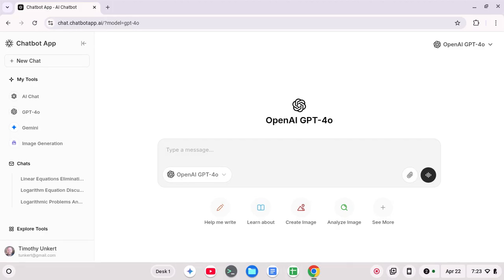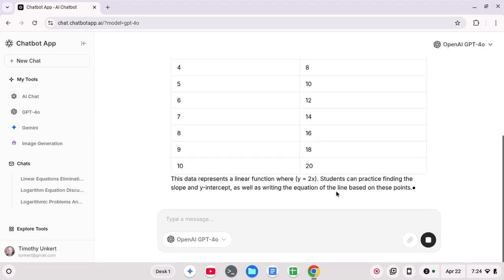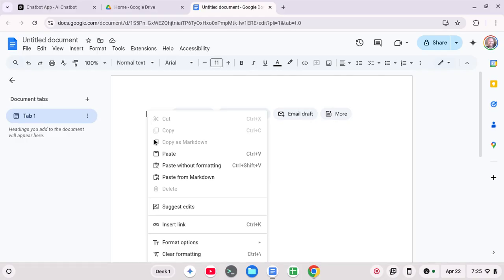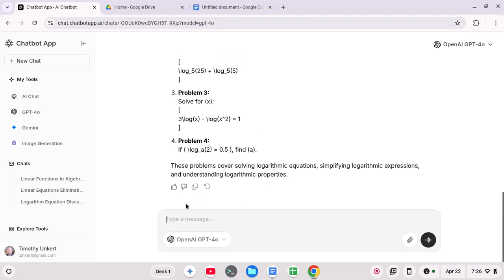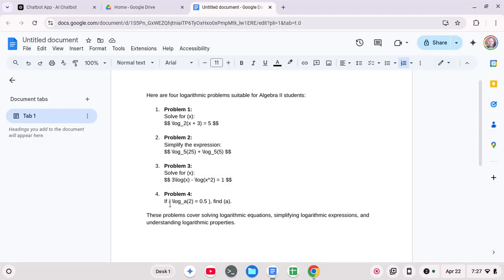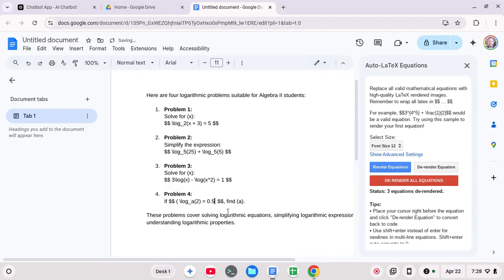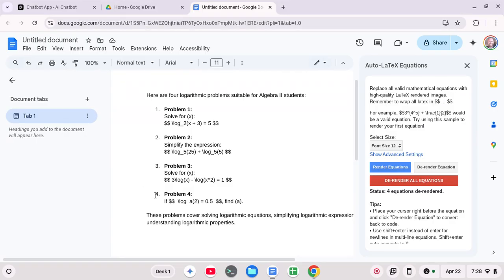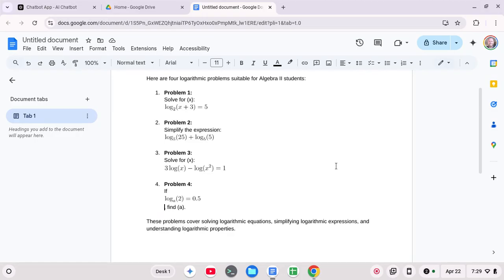How to Paste Markdown into a Google Doc Along with Formatting LaTeX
In this video, I show you how to paste markdown into a Google Doc as well as format equations written in LaTeX with an extension!